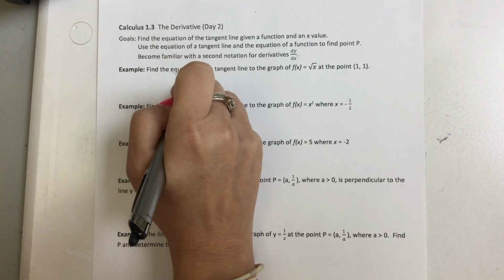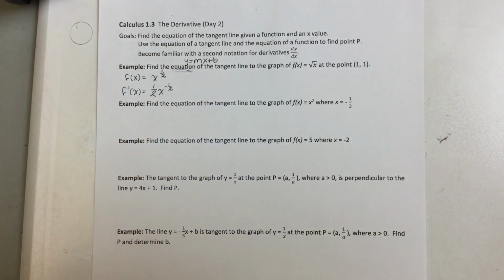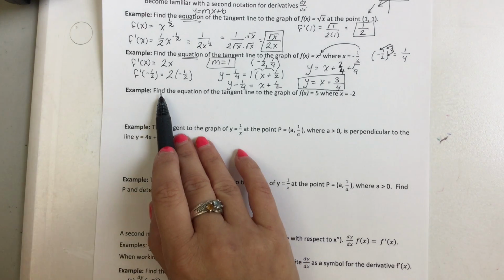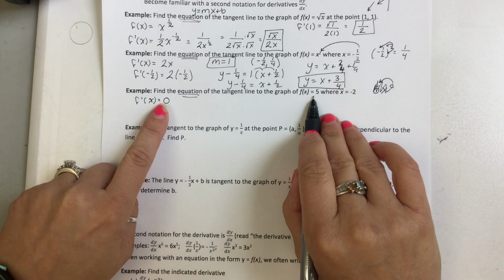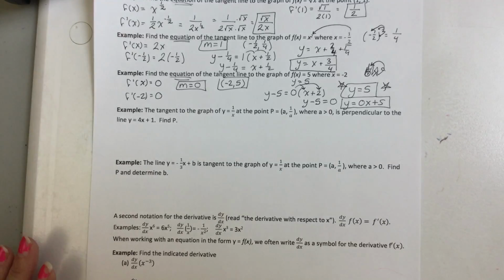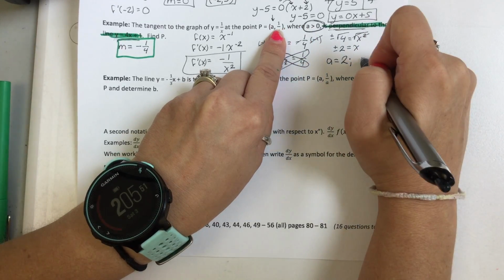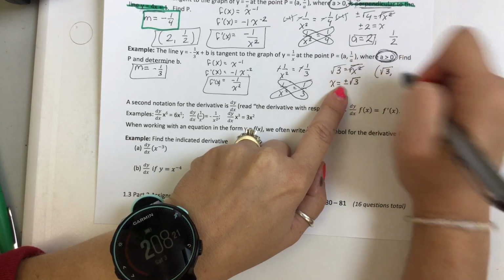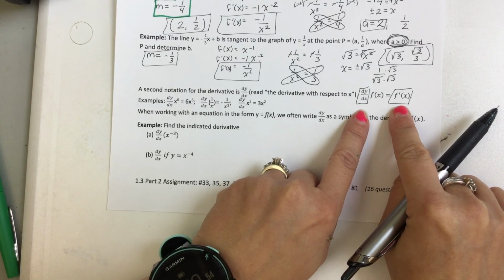CALC ~ 1.3 Part 2 Notes